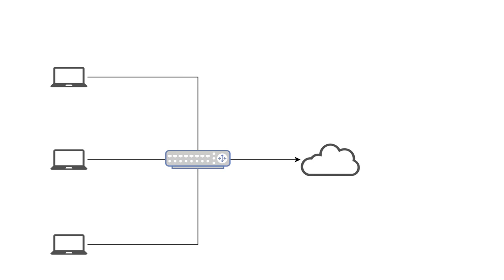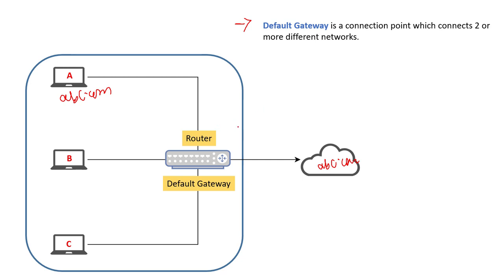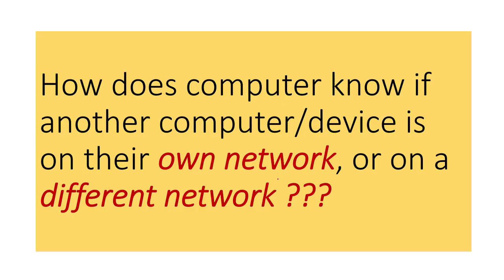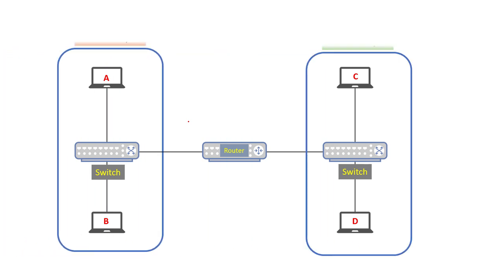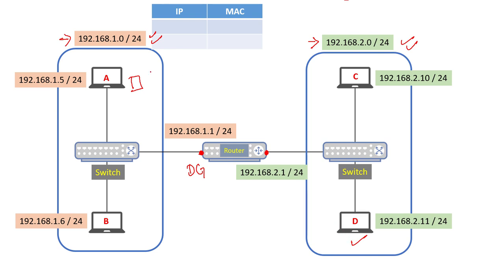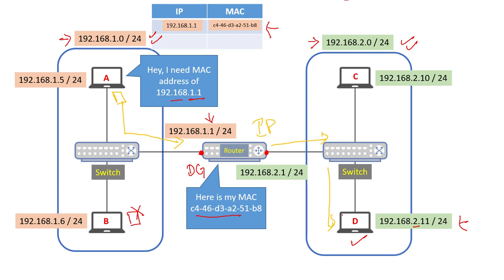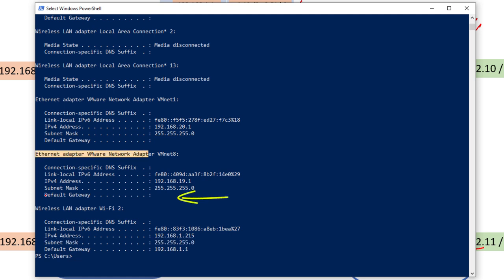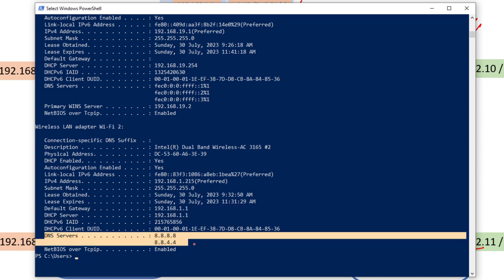Networking : Default Gateway | How data moves through Default Gateway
What is Default Gateway and how it works